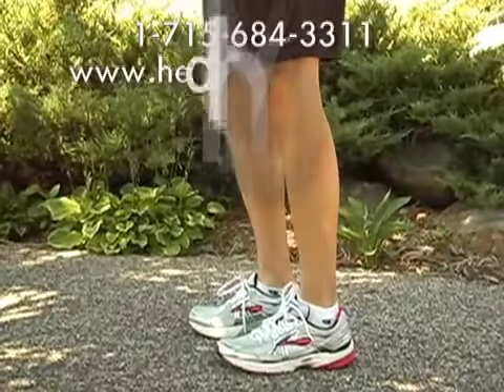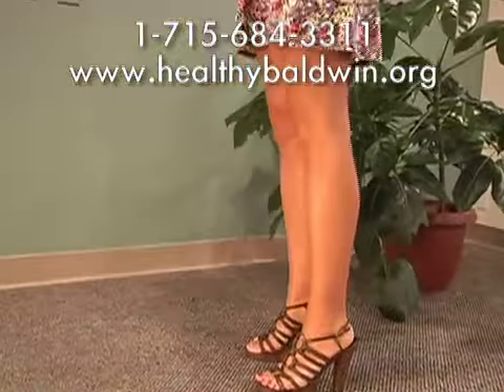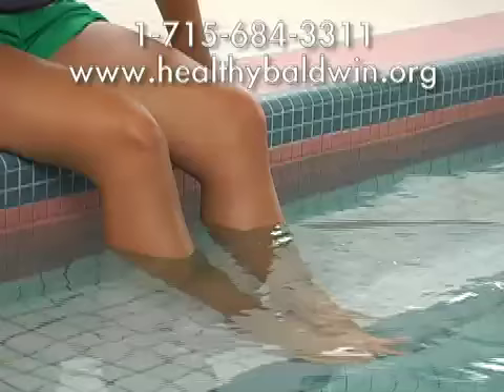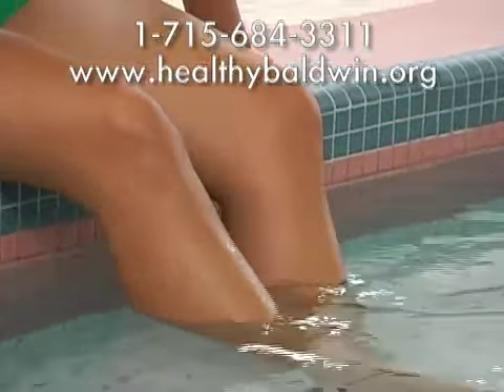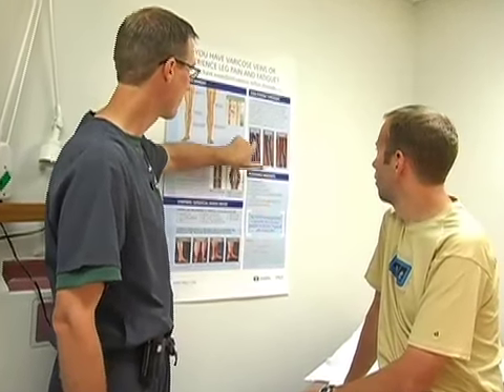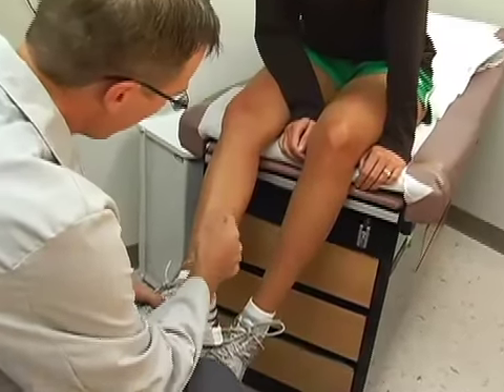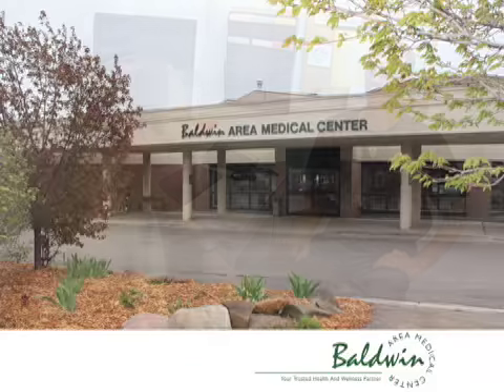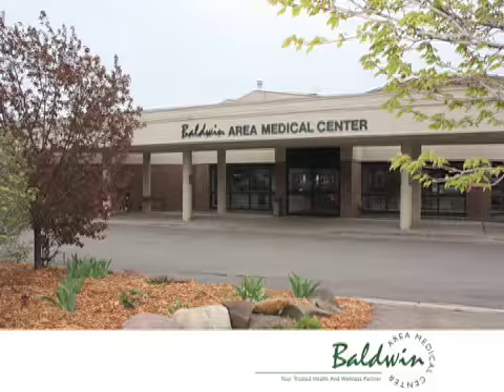BAMC vericose veins H 264 800Kbps